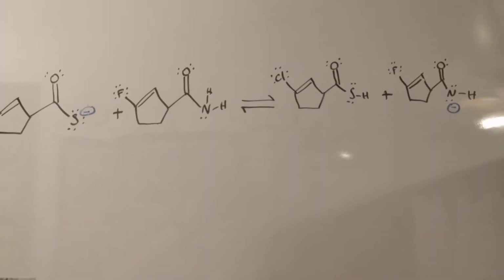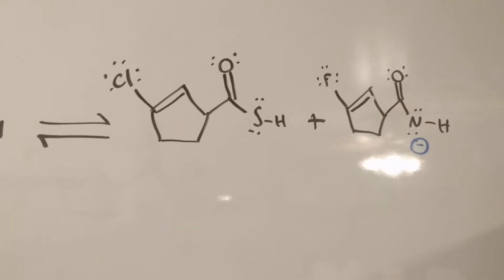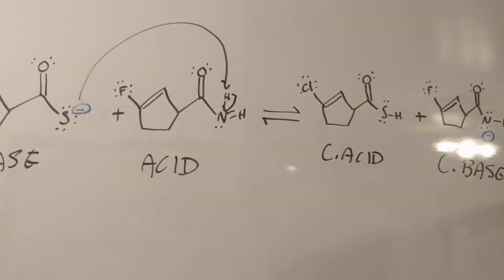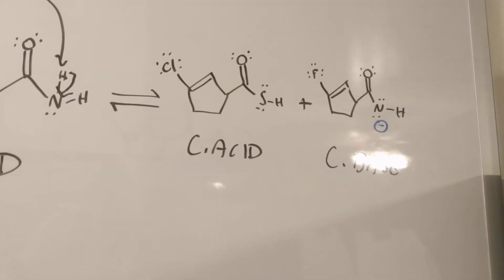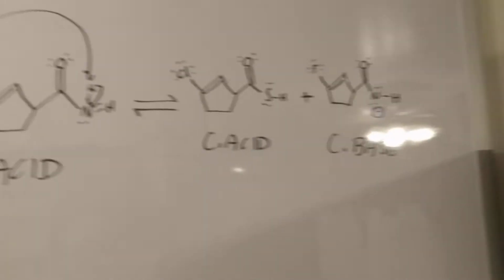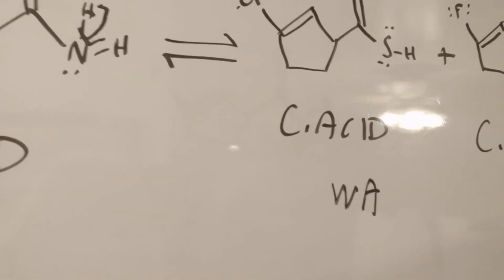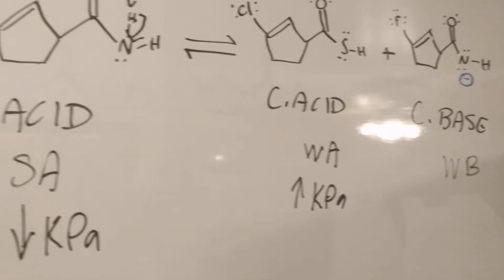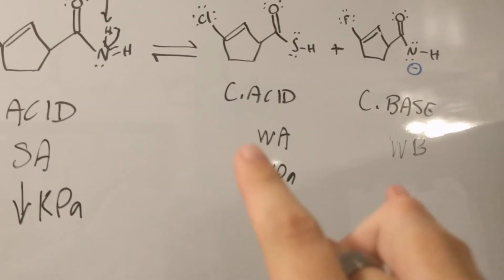CHEM 2310 - PDQ2 Video Problem